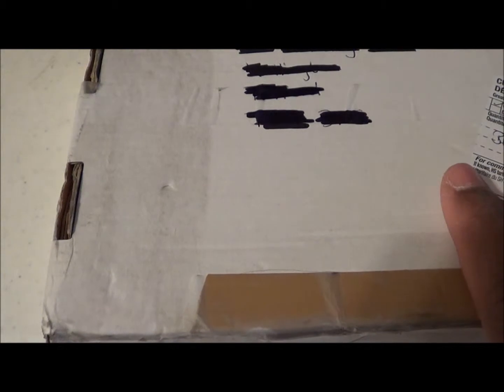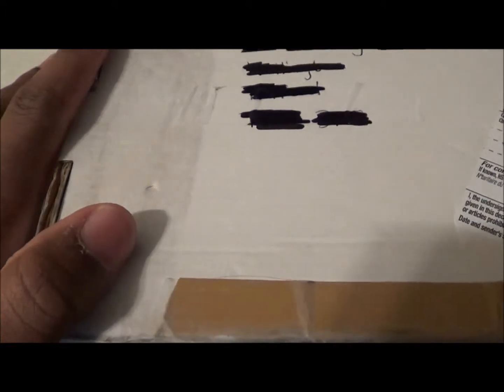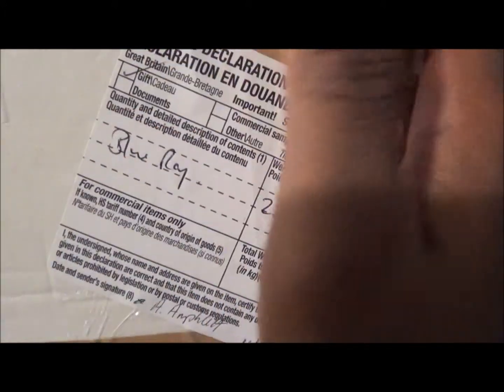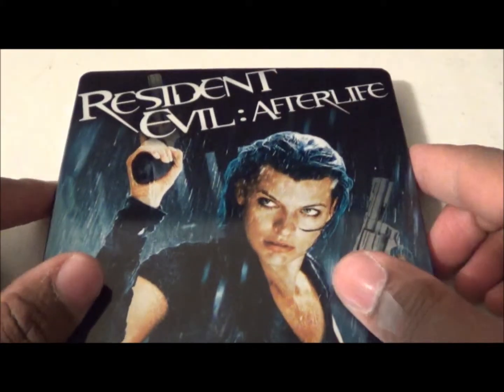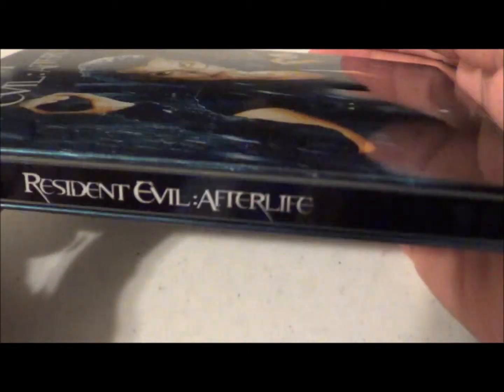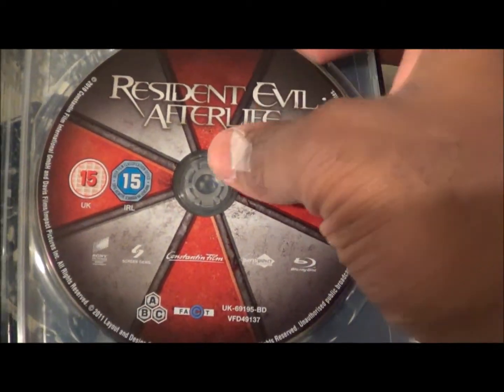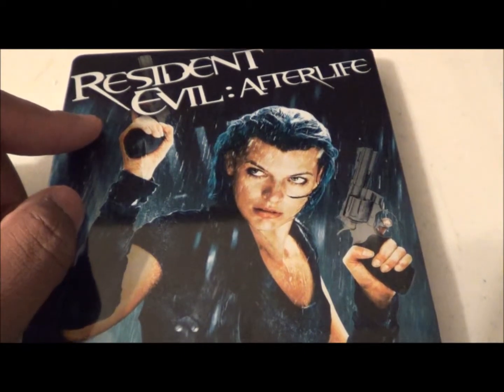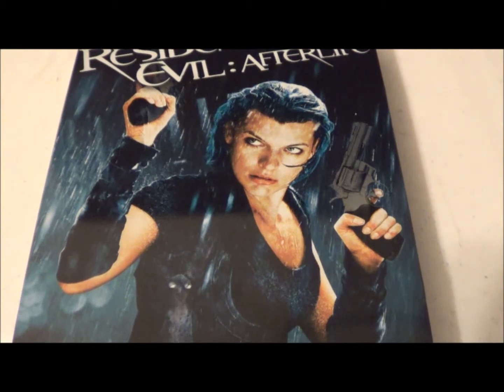Resident Evil: Afterlife Blu-Ray Steelbook Unboxing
My Unboxing of the Resident Evil: Afterlife Steelbook on Blu-Ray Enjoy the Show!...